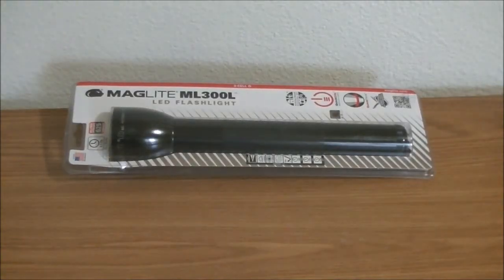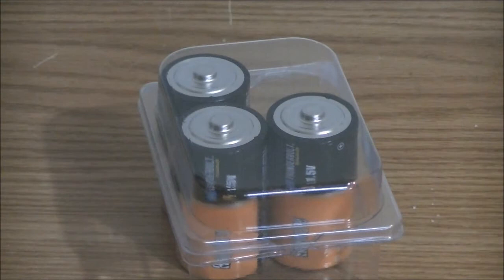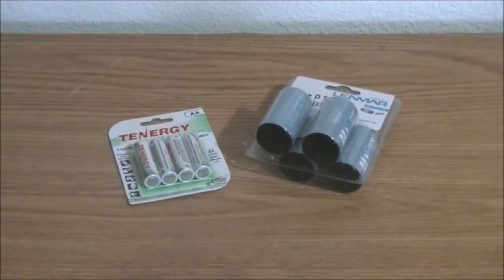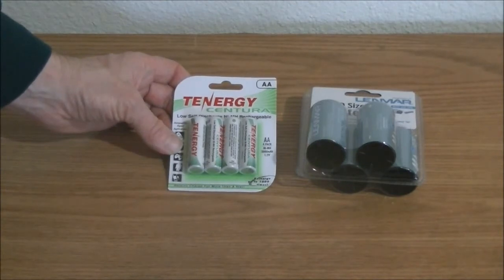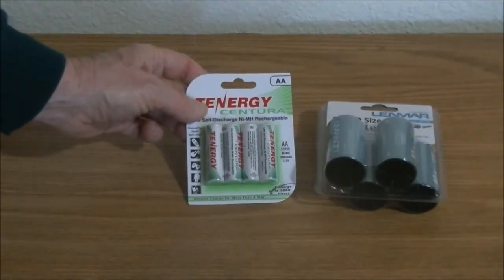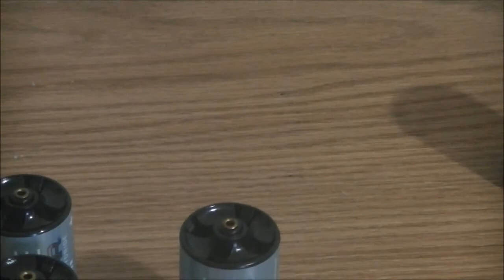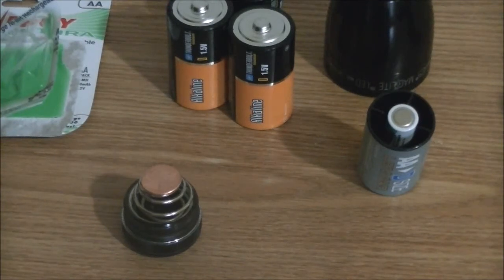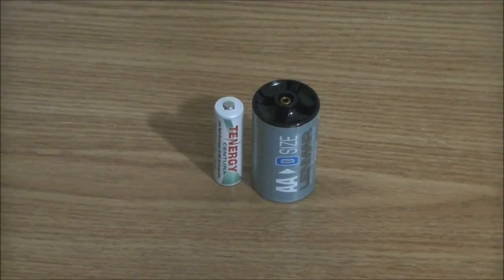NO more leaking D cell batteries!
Alkaline D cell batteries are bad news. They've ruined some of my  expensive flashlights, and radios. Maybe there's a better way. AA Ni-Mh batteries will work with any "C" or  "D" device if you have the proper spacer.Lithium rechargeable batteries are also good if you have the right charging device.